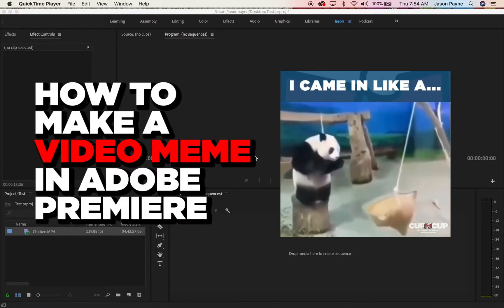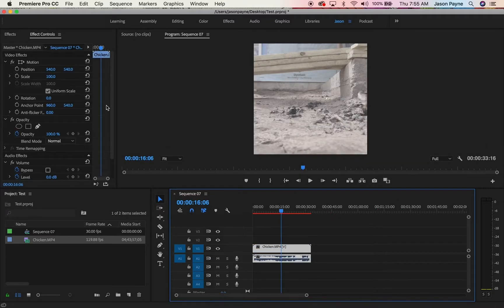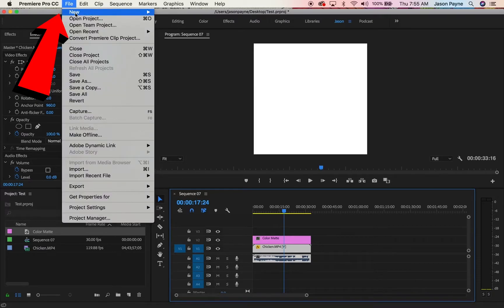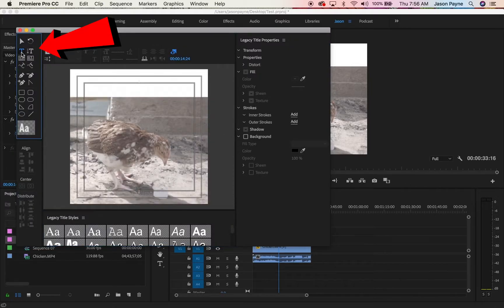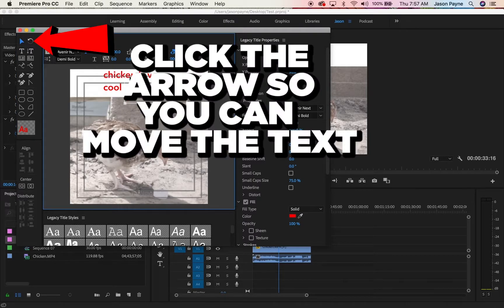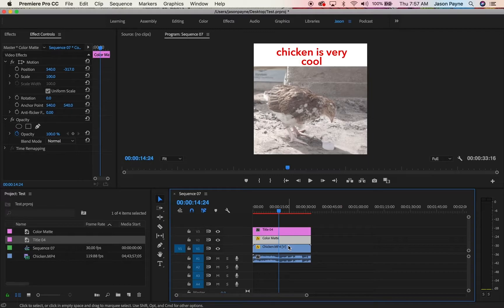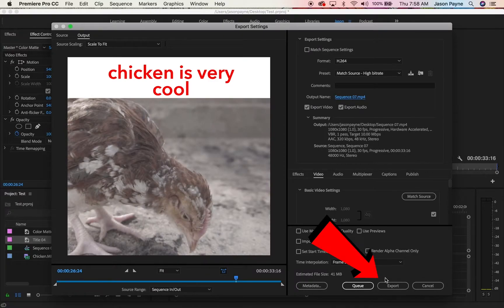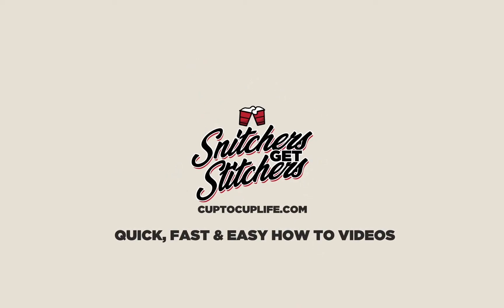How to make a video meme in adobe premiere (Fast)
Wanna make video memes and get famous, heres how to do it fast and quickly in adobe premiere.